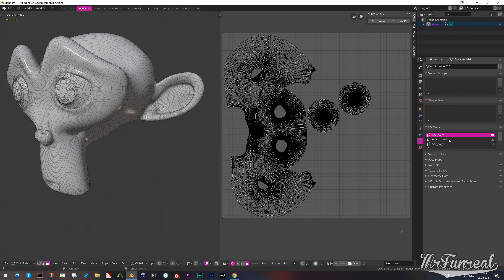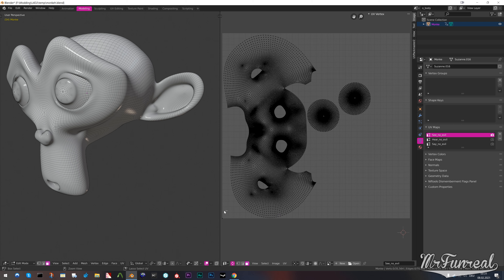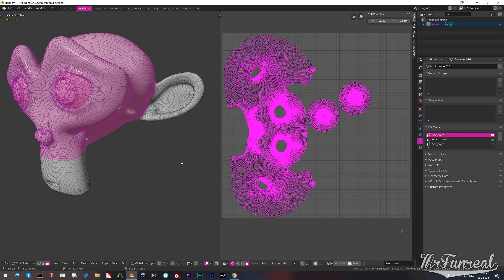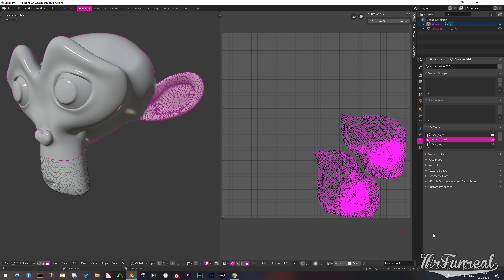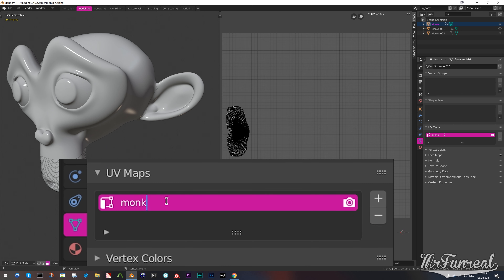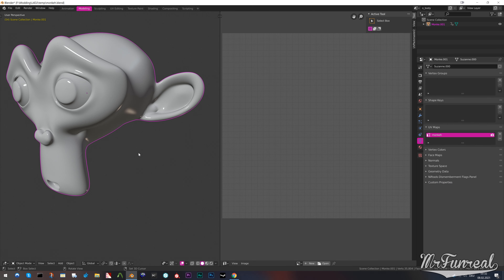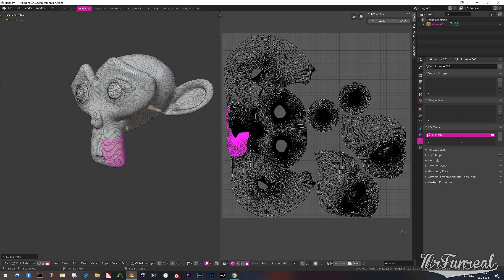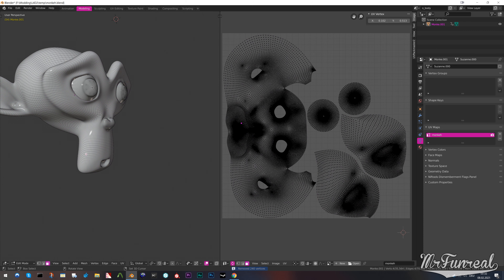Blender - Merge UV maps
This super short tutorial shows how to merge multiple uvmaps into one.